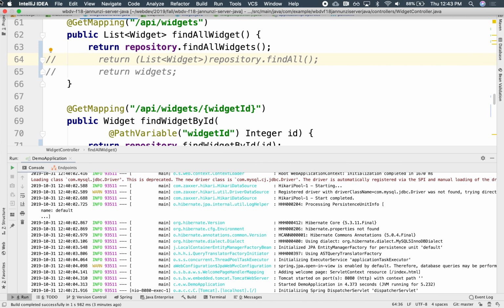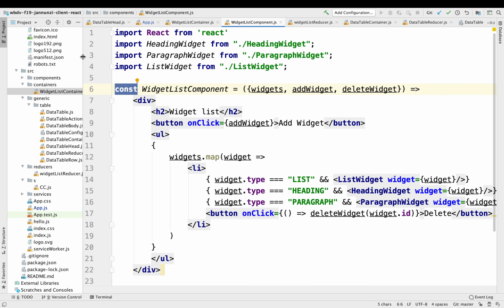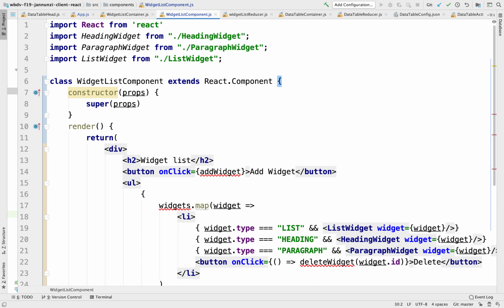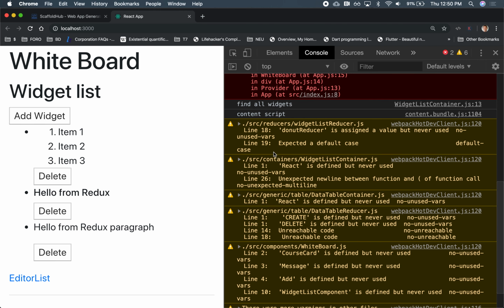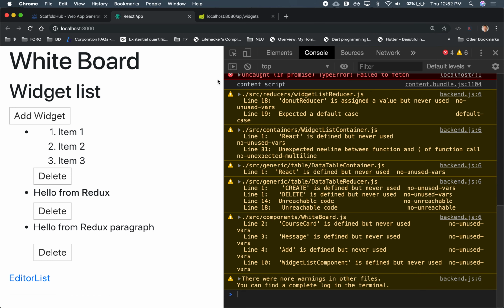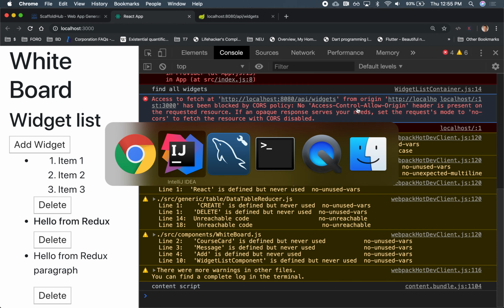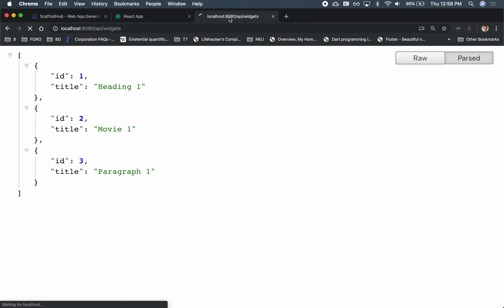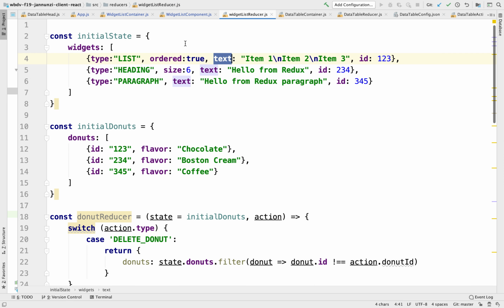050 JPA 6